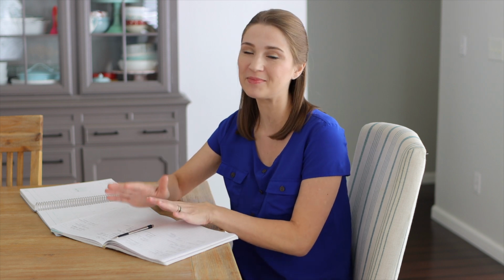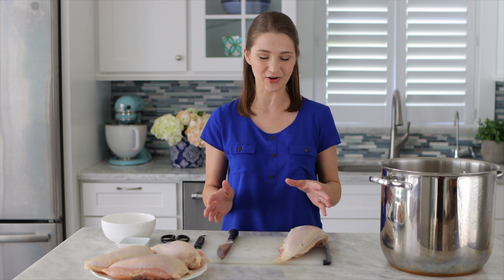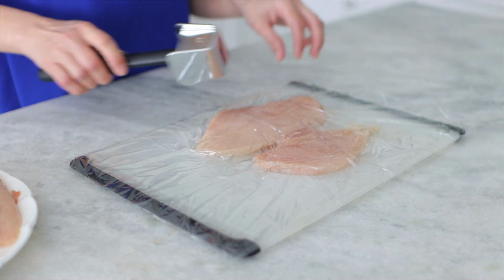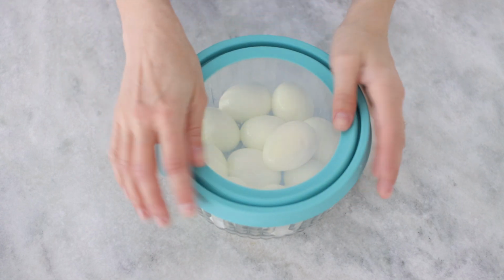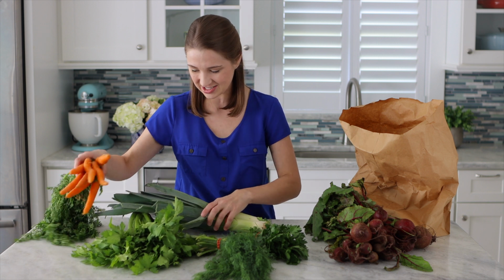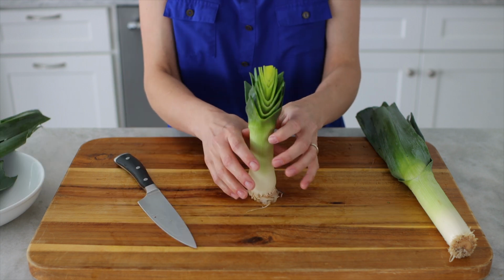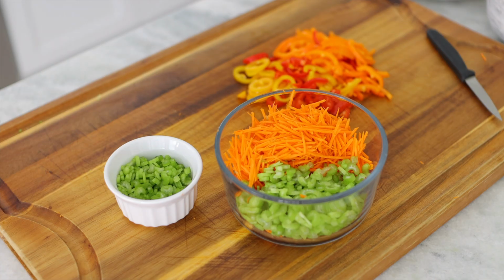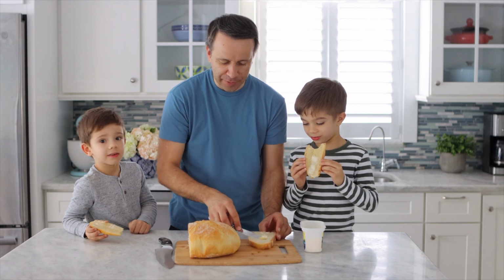April Weekly Meal Prep 2022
Come along as I meal prep for a week for my family. In this video, I share lots of useful meal prep tips and recipes that work well for prepping in advance.
Meal prepping saves so much time and money, helps me get organized and eliminates decision fatigue because I don't have to wonder what to cook all week long. We also throw out so much less food when it's prepped and ready to go.

Chicken Parmesan (I don't have a recipe for Chicken Parmesan, but here's the breaded chicken recipe - just use chicken breast and then top it with Tomato Sauce and grated cheese.)
Chicken and Mushroom Crepes (I often use the cooked chicken from making chicken broth to make these delicious Chicken Crepes)

6 quart Instant Pot
Favorite knife
Salad Spinner: (the one I have is no longer sold, but this is the updated version of the same brand)
Reusable Gallon Zip Top Bags

Music Used From Soundstripe:
JBZMNSFRU5GNV4MK
IV6S8QTVWYSUYMSC
MLDFS9EWLMY2UD35
8QADE3N3I9C2KN1C
KIA9ZG7T9D73MEH4
This video is not sponsored and I am not working with any brands. All the products I bought myself and all opinions are my own.